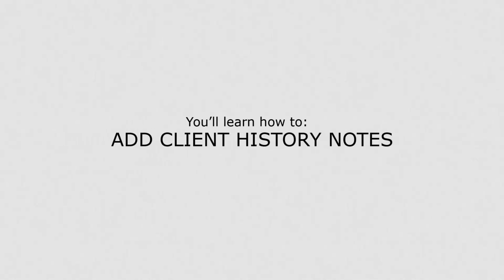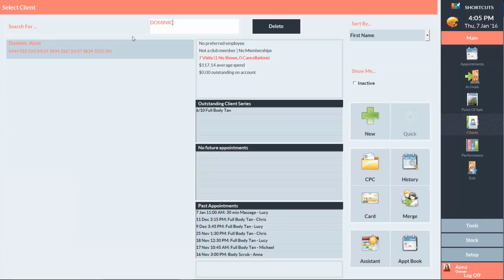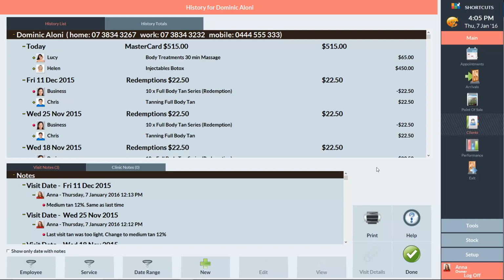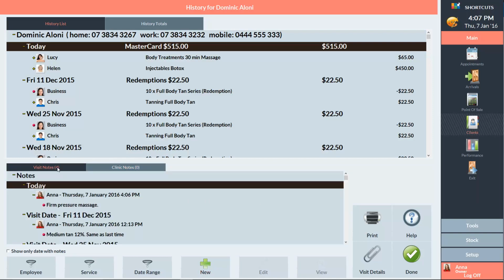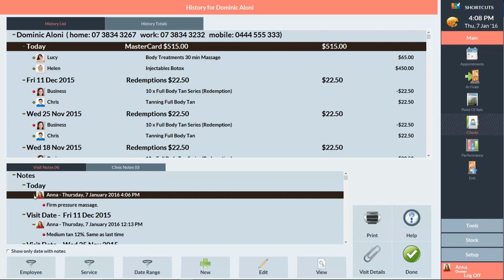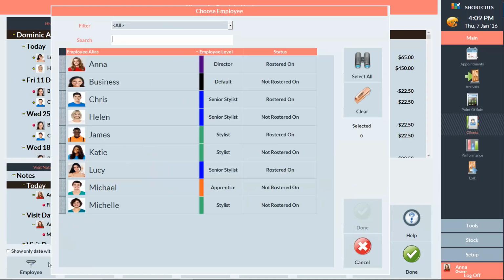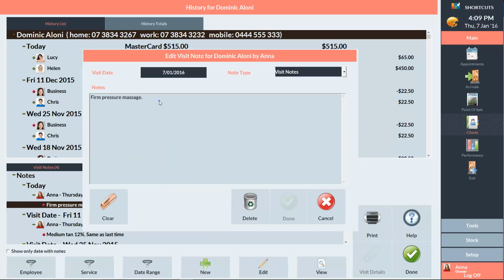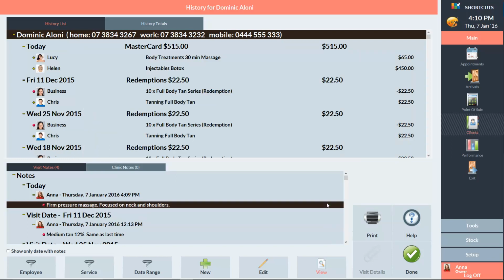Shortcuts - Adding client history notes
This video demonstrates how to add client history notes in Shortcuts.